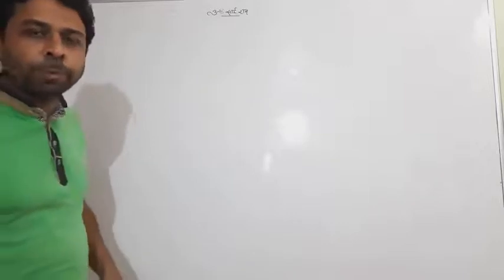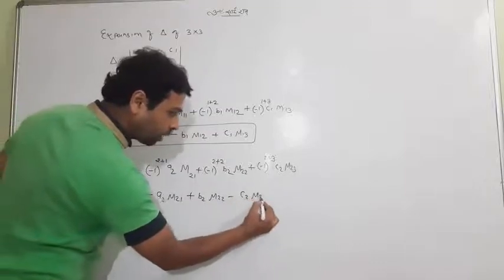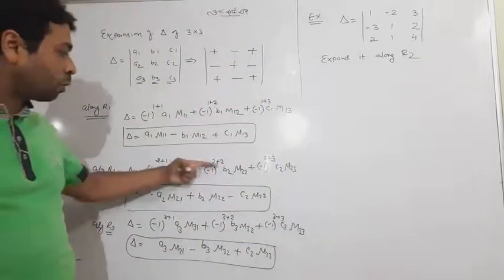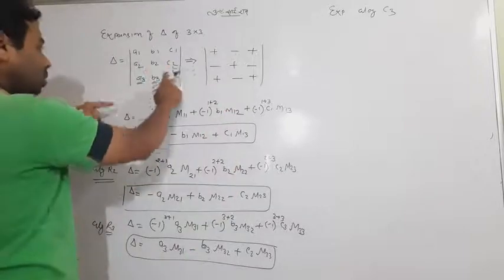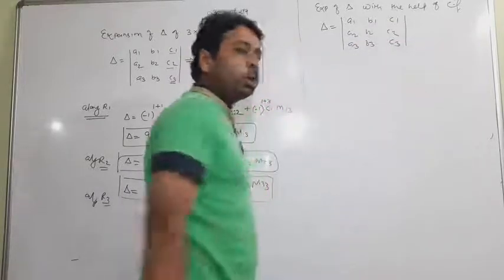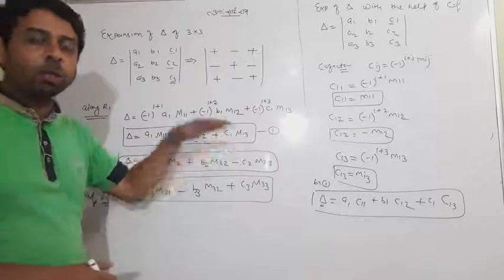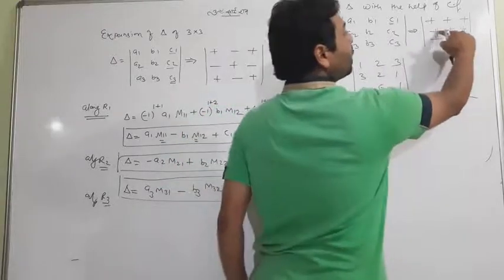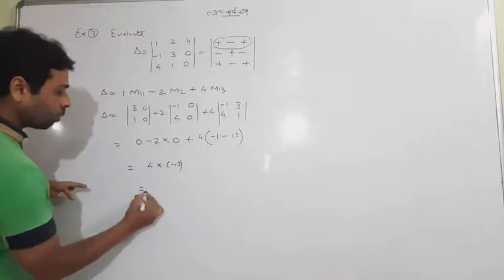CLASS 12 | DETERMINANTS | MATHS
EXPANSION OF DETERMINANT